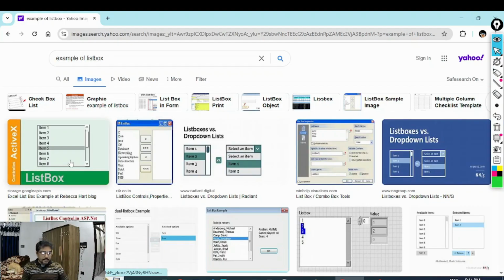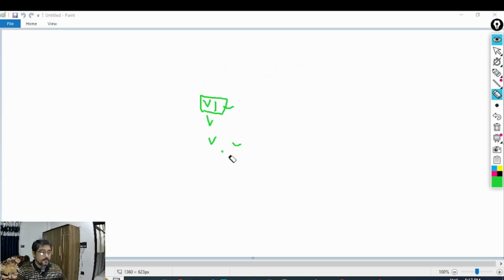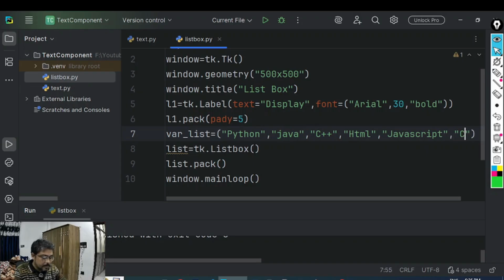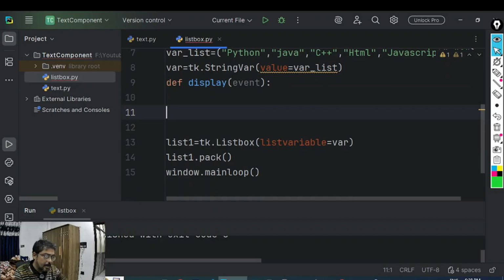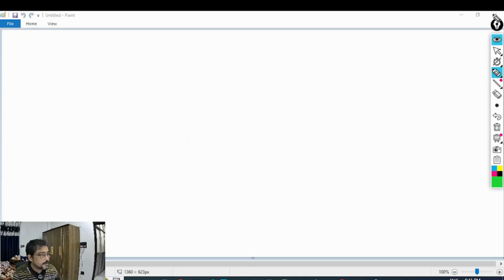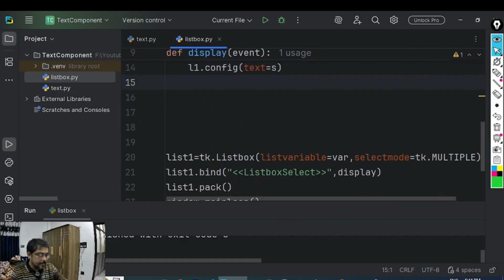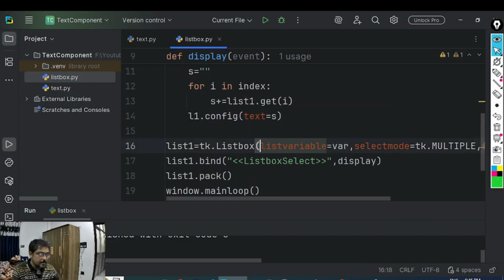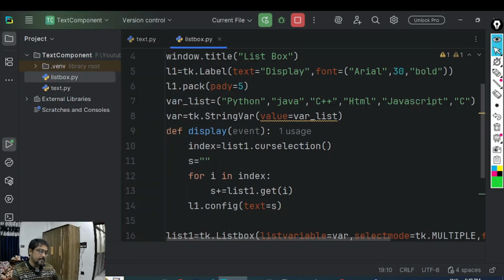Listbox#education coding pythonprogramming computerscience youtube youtubevideo tkinter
Listbox in the python GUI programming using tkinter module.